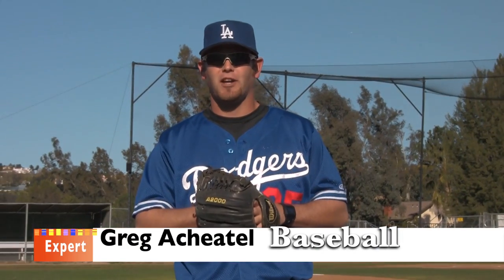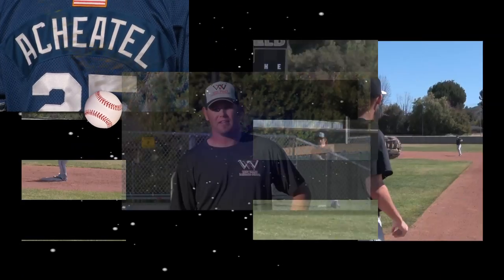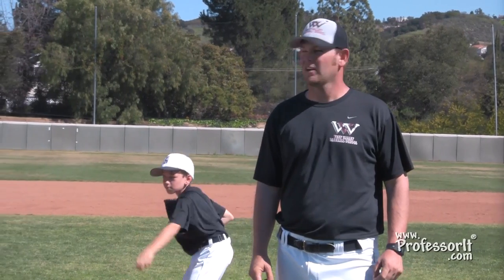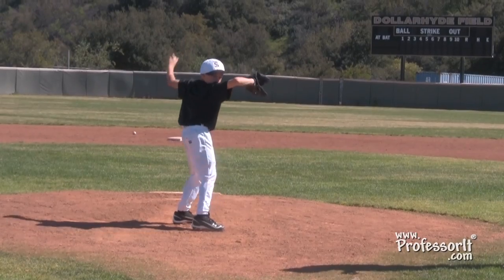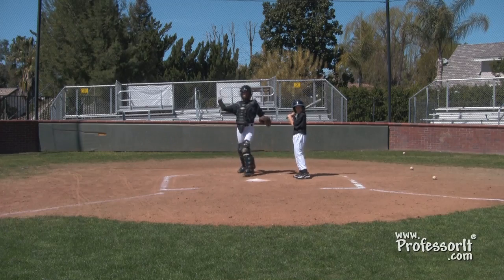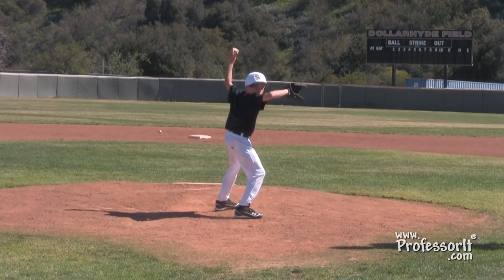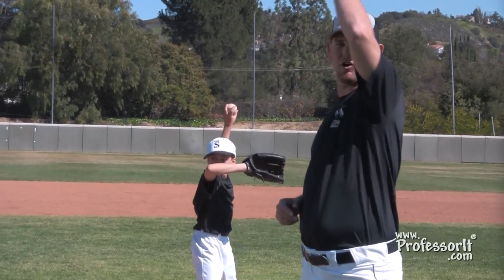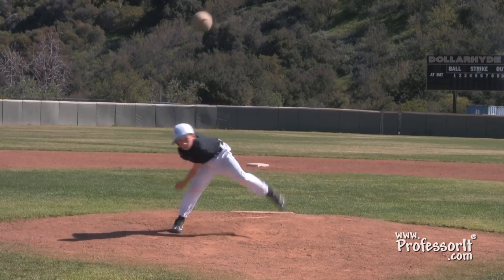Baseball Lessons Pitching Drills – 123 Drill